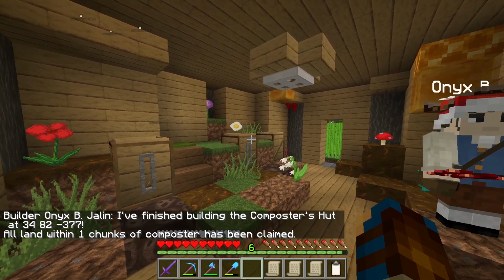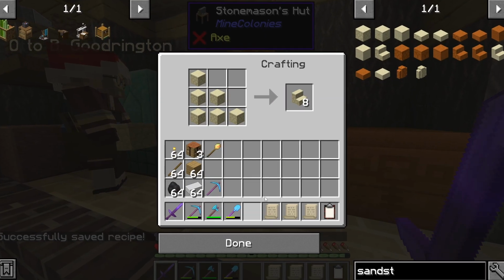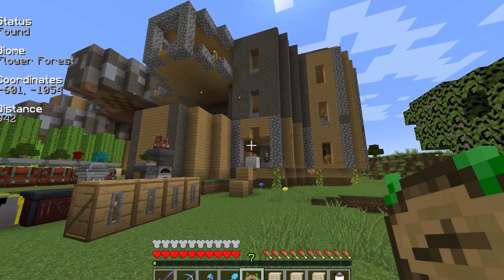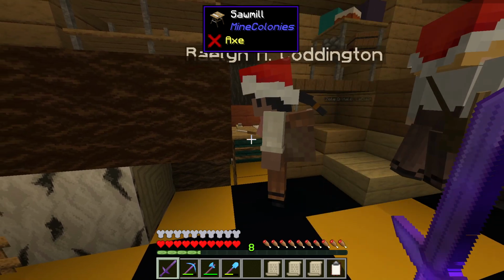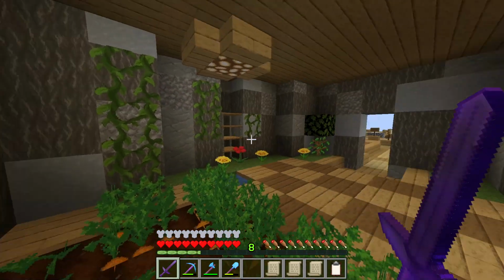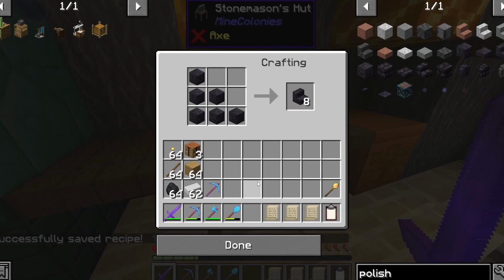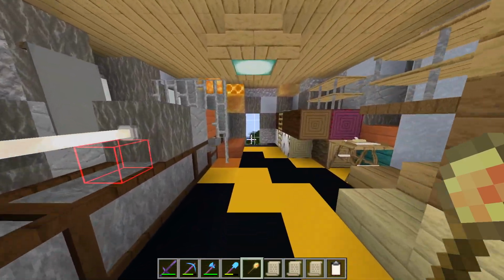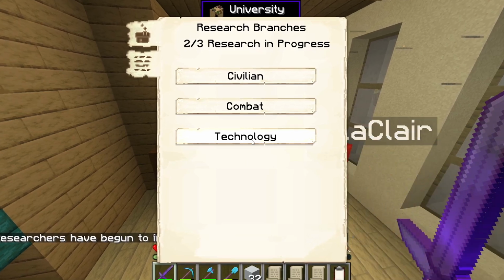We may have broken the Hive a bit.... | HIVE STYLE: MineColonies 1.18 | Ep.20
Today we construct the new Plantation build, as well as unlock the Research for the Flower Shop.
Alongside that, we've got plenty of other builds to upgrade - including the Sawmill!
And that's where things, start to go badly.

This is the Hive Colony Style from the MineColonies Official 1.18.1 Modpack by Raycoms on CurseForge.